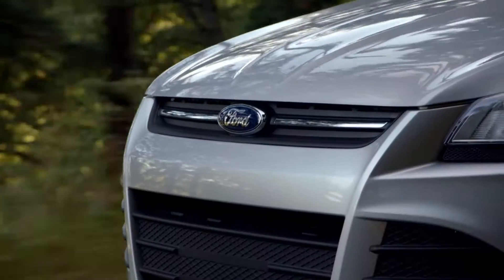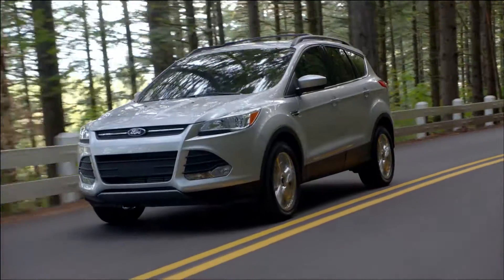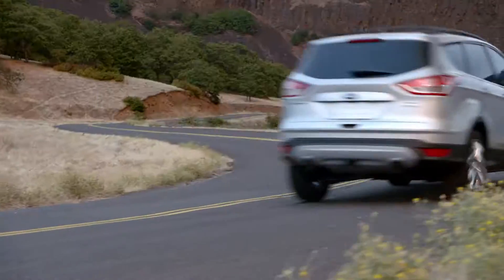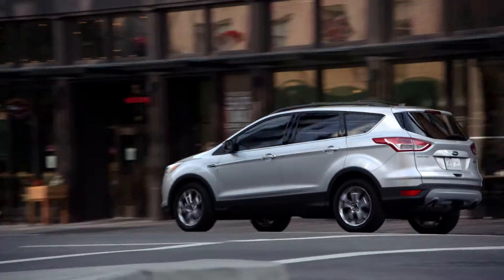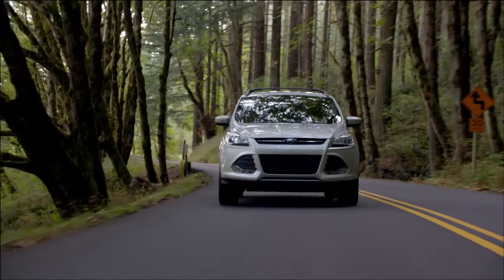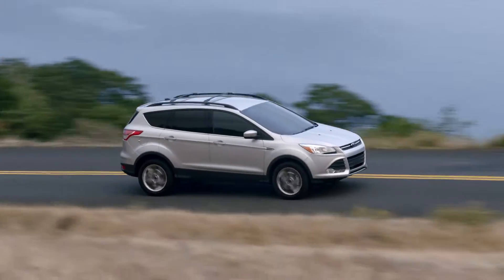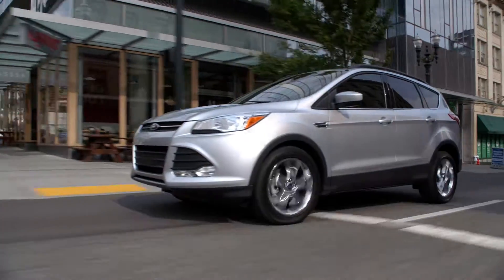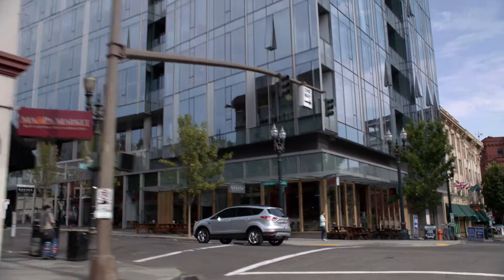2015 Ford Escape City of Bell, CA | Ford Dealership City of Bell, CA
People in and around City of Bell, CA  often ask, what is the best Ford dealership around? The answer is always LA Central Ford!  LA Central Ford provides residents with the best service, selection, prices and all around buying experience when looking for any new or pre-owned Ford vehicle. One trip to LA Central Ford and you will see why so many people consider us the best Ford dealership in the area. Don't waste time with other dealerships, come to the best one in the City of Bell, CA area today!  Come to LA Central Ford!